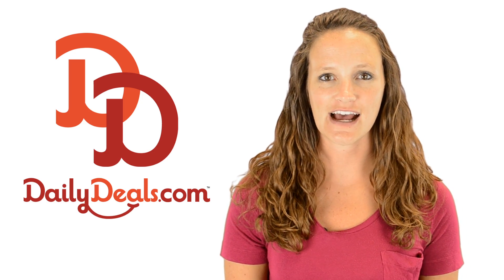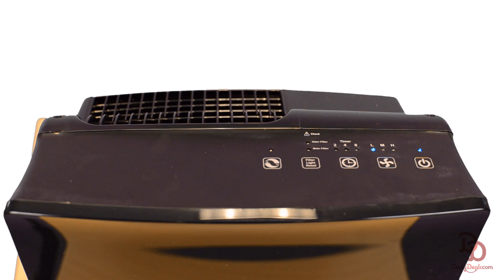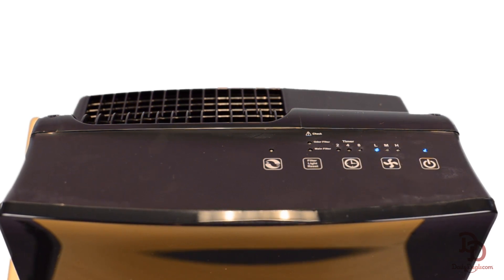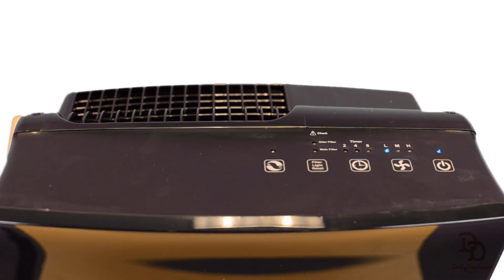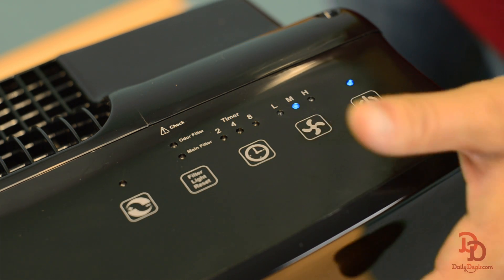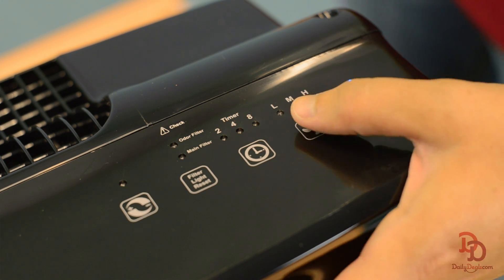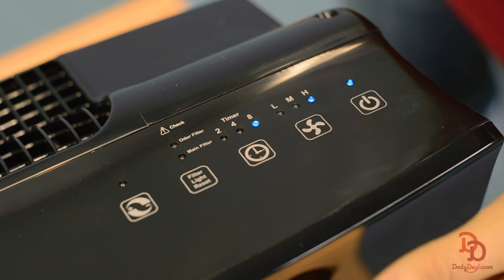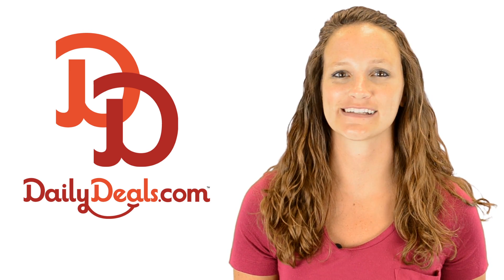Oreck Optimax 94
DailyDeals.com is featuring the Oreck OptiMax 94 air purifier.  The Oreck OptiMax 94's powerful filter eliminates harmful dust, allergens, pet dander, pollen, and smoke from your home, while the Air Revitalizer releases negative ions to provide an unprecedented level of freshness.  It has 3 adjustable speeds and 3 time settings as well as being ENERGY STAR® Qualified.  To learn more about DailyDeals.com and the Oreck OptiMax 94, please watch our video.